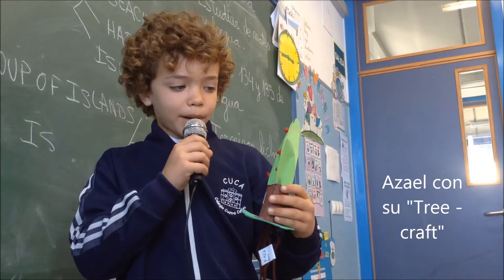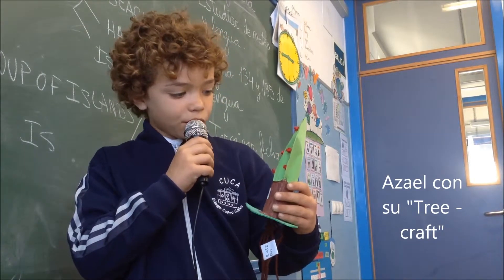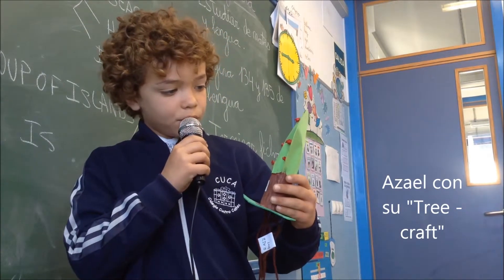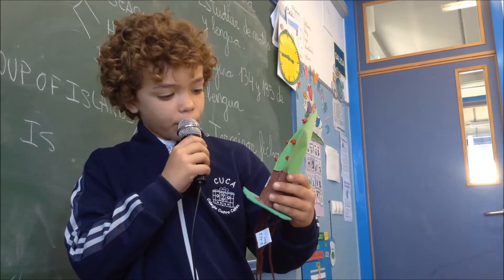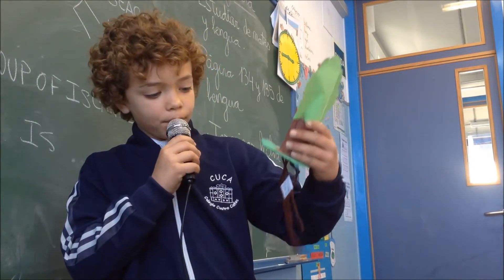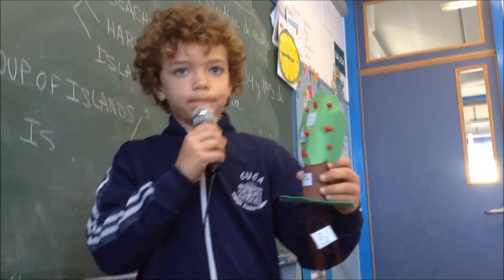Videoproject U7: Plants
Exposición de algunos projects de la Unidad 7 de Science/Cono: Plants